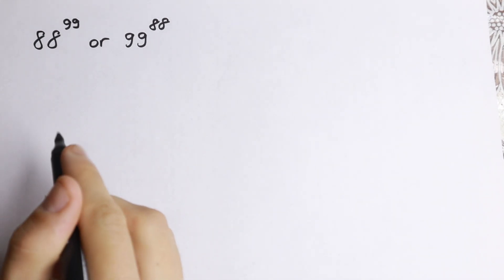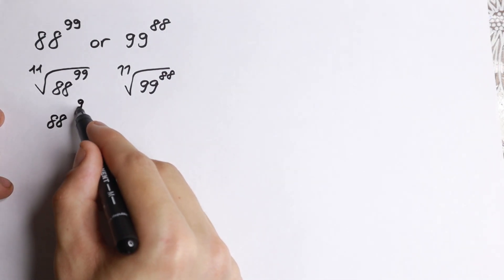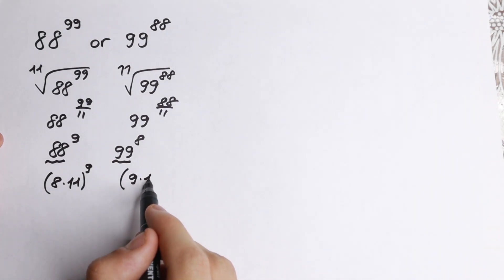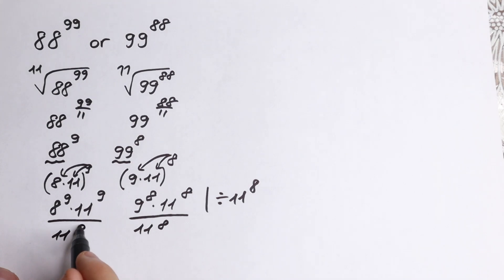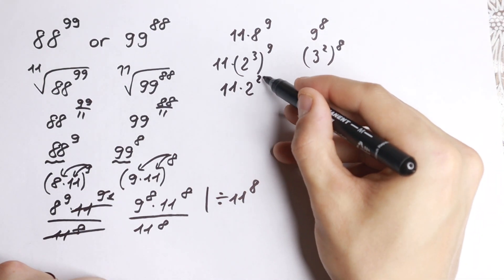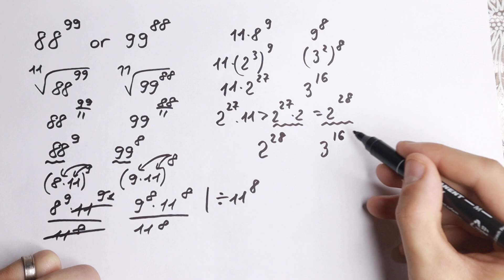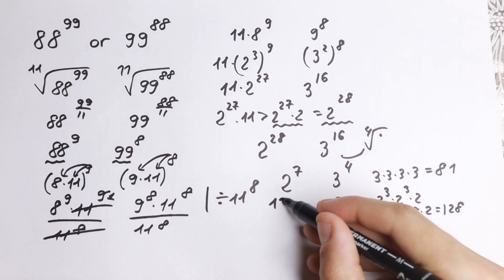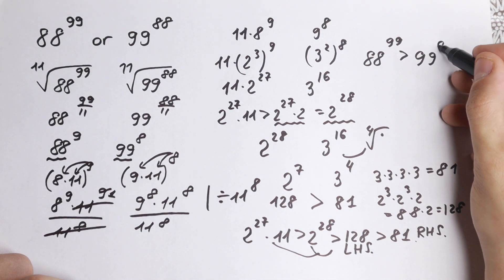Which Number is Larger? 88^99 or 99^88 Olympiad Maths @mathsmood​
On this channel, you will get best math problems, questions and solutions to improve your math skills.